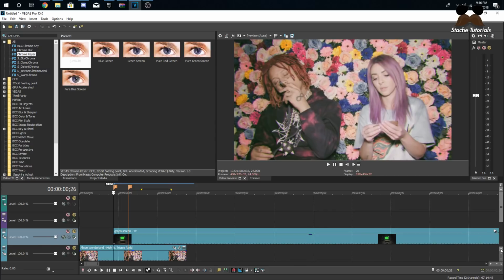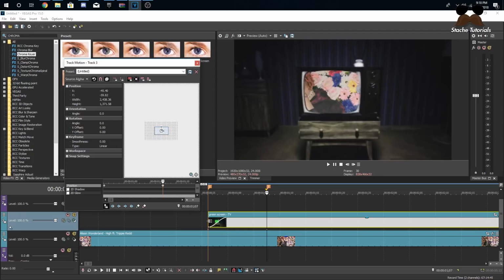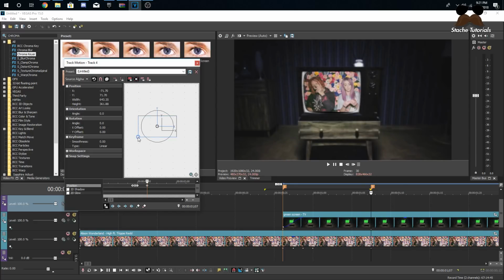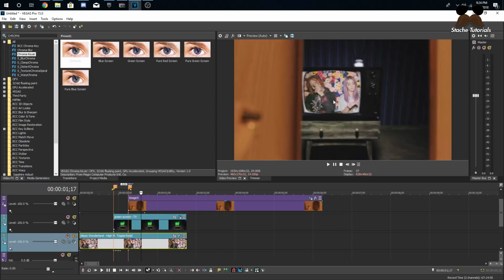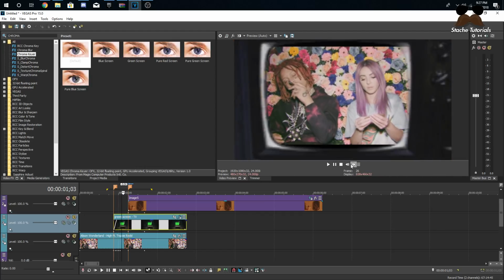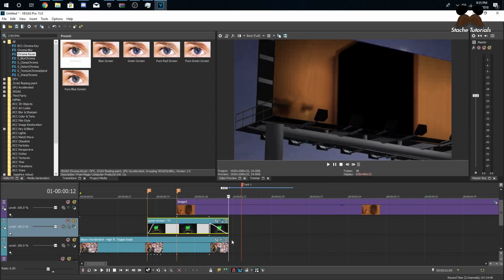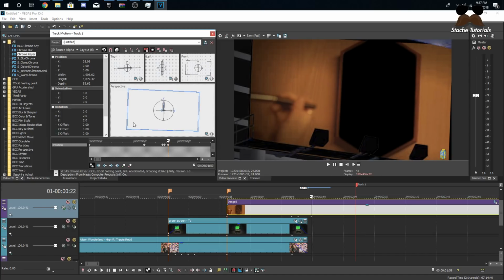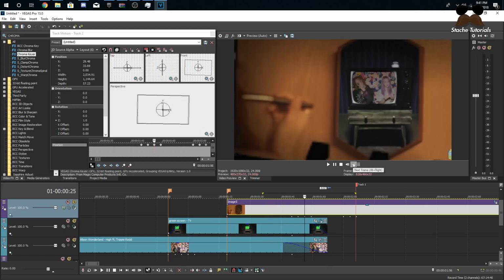How to: A$AP Forever Transition in Vegas (A$AP Rocky)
In this video I show you how to do the asap forever transitions in sony vegas pro 15. It is a little harder than after effects and premier but I think it looks great.

Extra Trags (Dont read)
how to asap forever transition a$AP FOREVER Asap ferg max novak after effects premier pro asap forever asap rocky tutorial editing free cole bennett